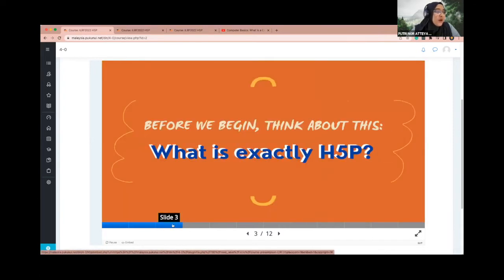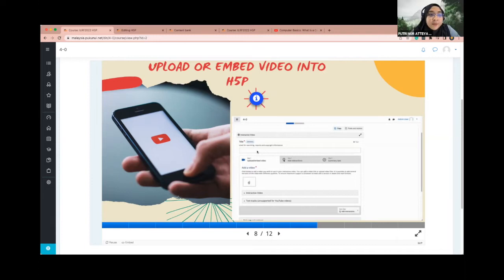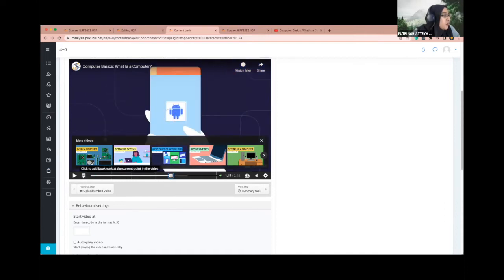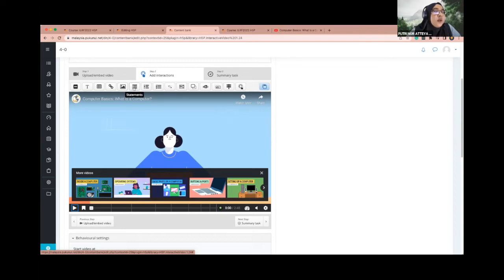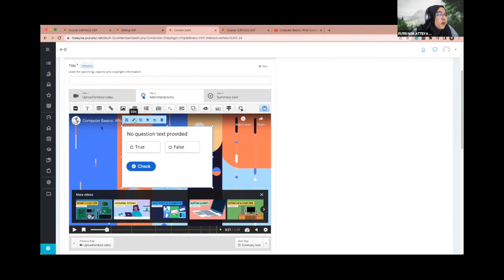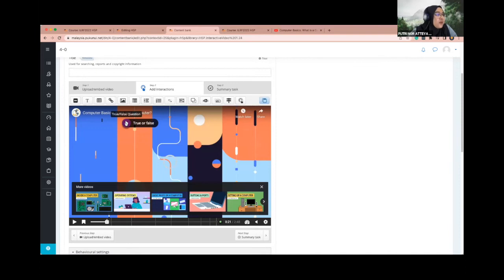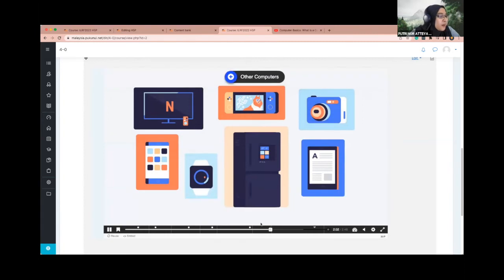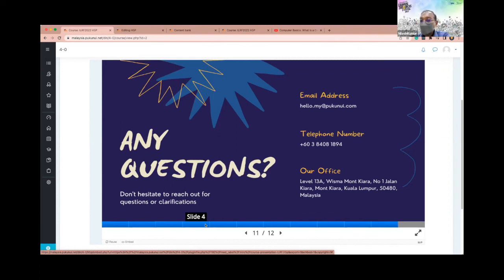Create a H5P Interactive Video for your Lecture Session